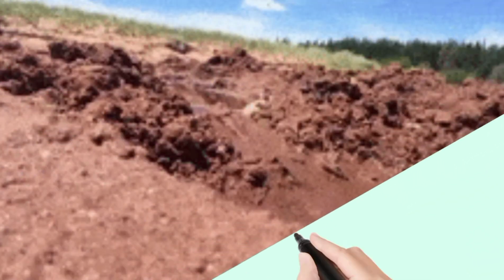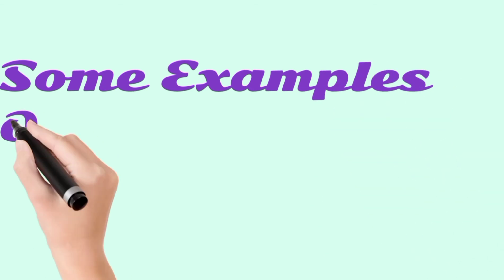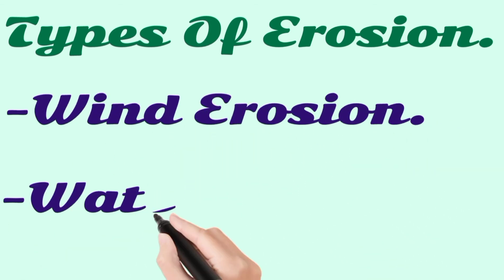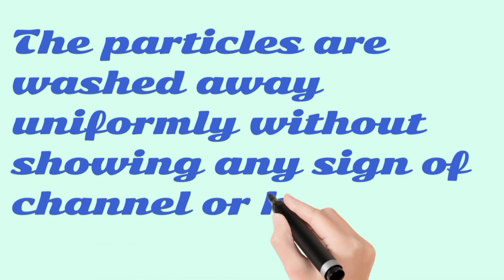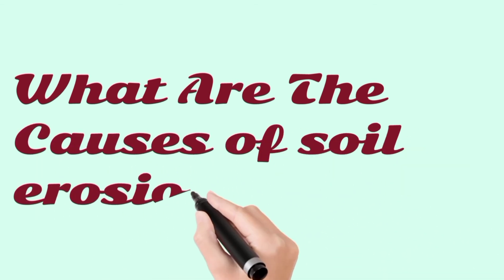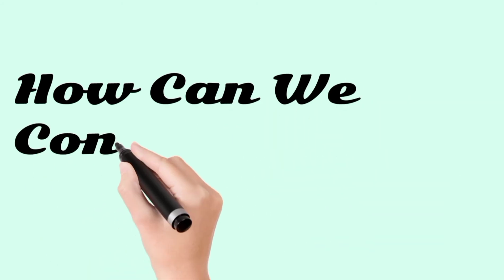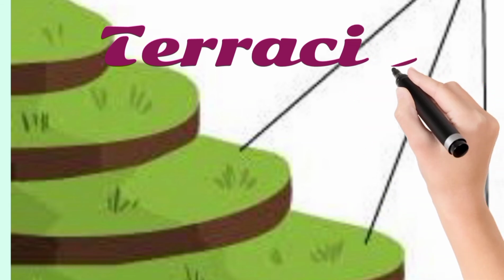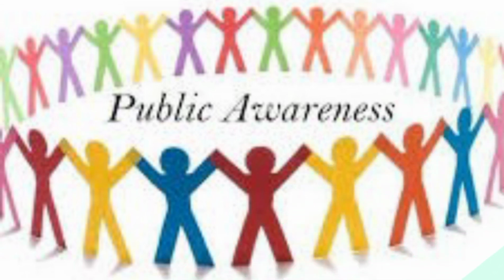Soil Erosion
Jss 3